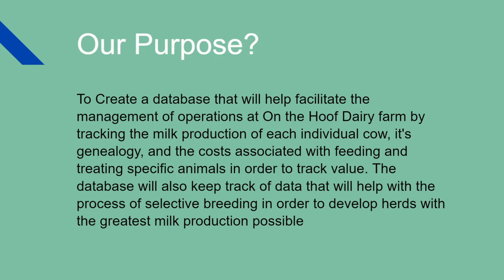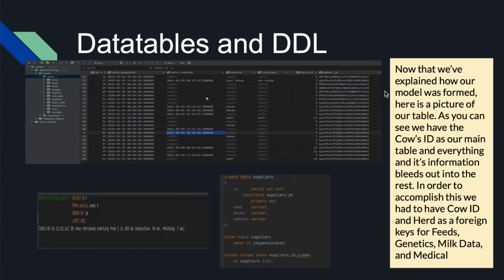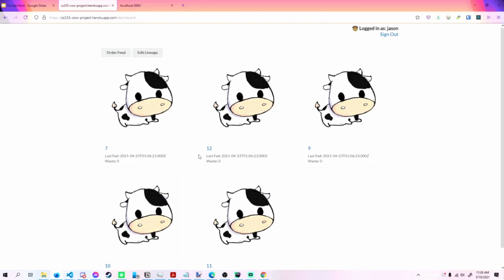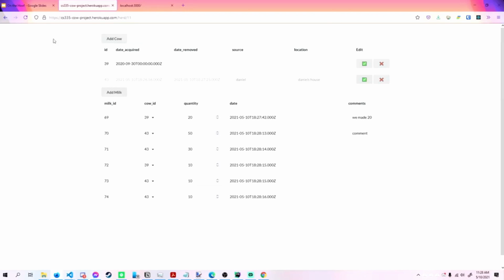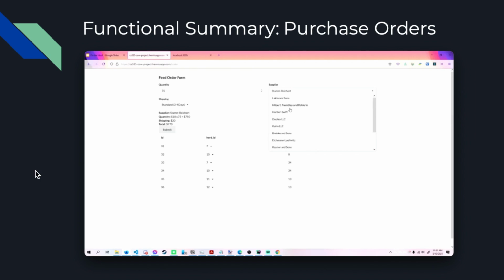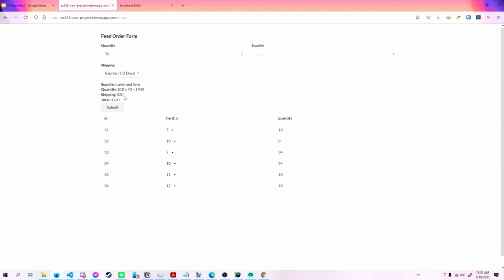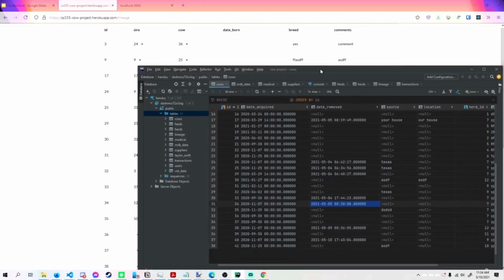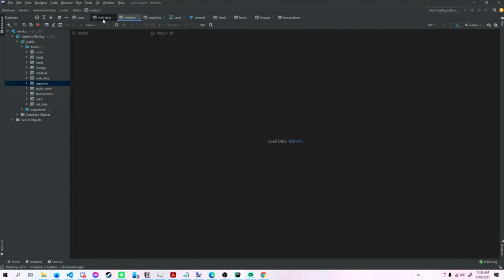Off the Hoof FINALFIX HD 1080p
CS 332-05